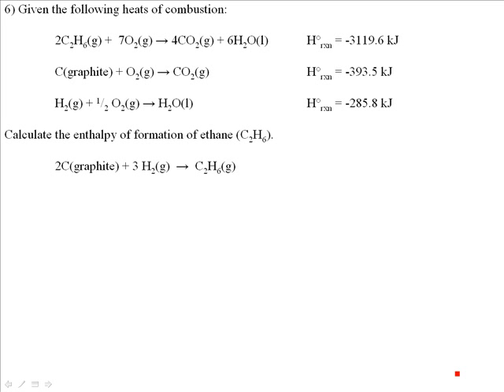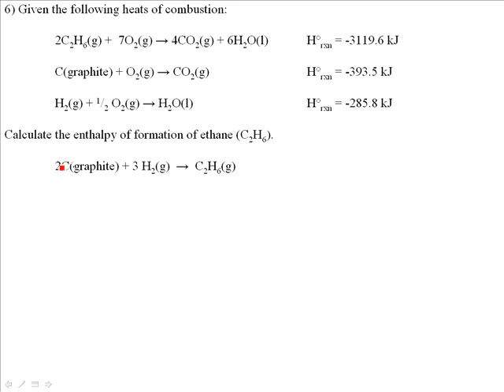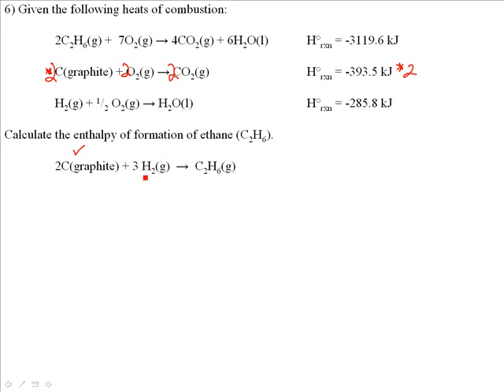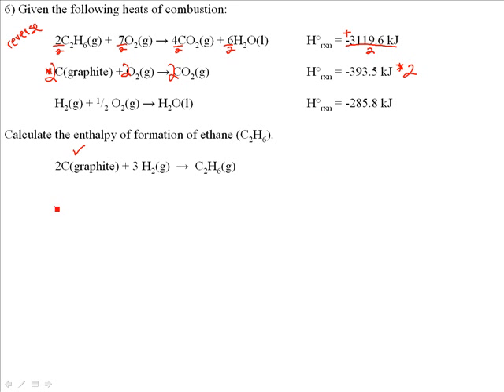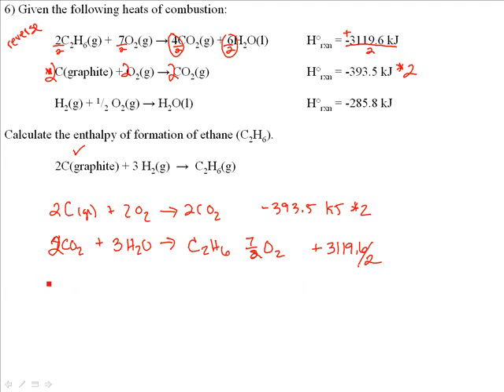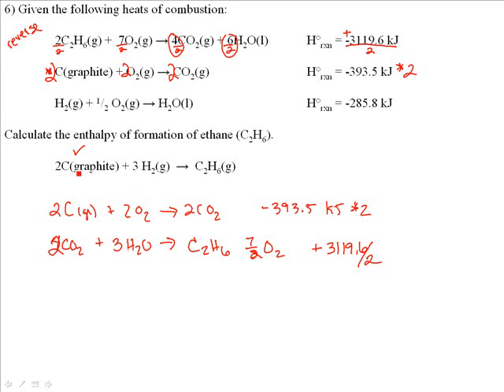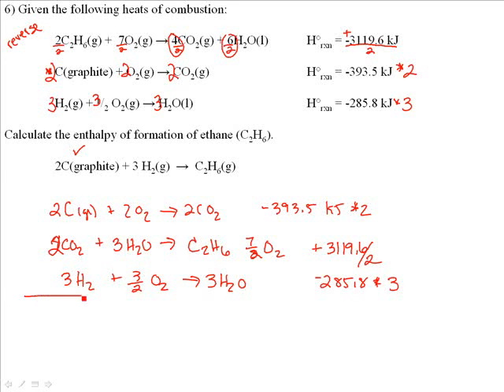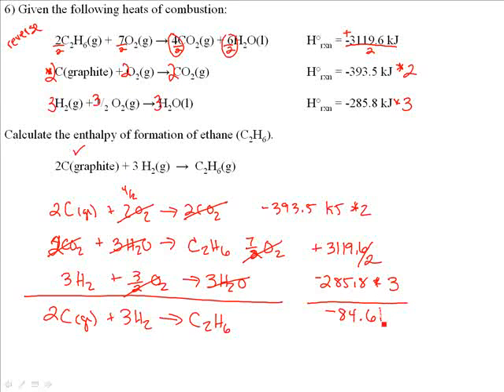Given the following heats of combustion:
 2C2H6(g) +  7O2(g) → 4CO2(g) + 6H2O(l) H°rxn = -3119.6 kJ
 C(graphite) + O2(g) → CO2(g)      H°rxn = -393.5 kJ
 H2(g) + 1/2 O2(g) → H2O(l)      H°rxn = -285.8 kJ

 Calculate the enthalpy of formation of ethane (C2H6).

 2C(graphite) + 3 H2(g)  →  C2H6(g)